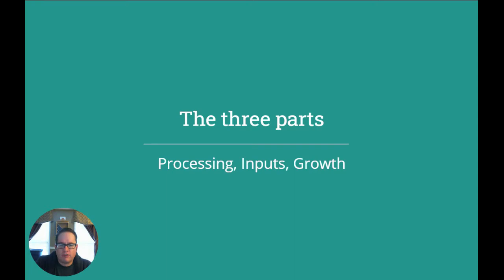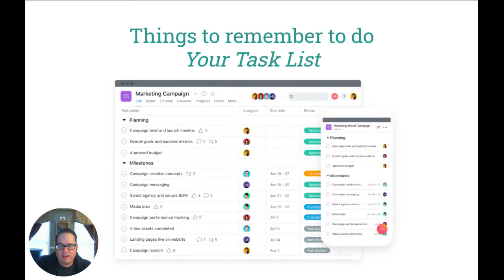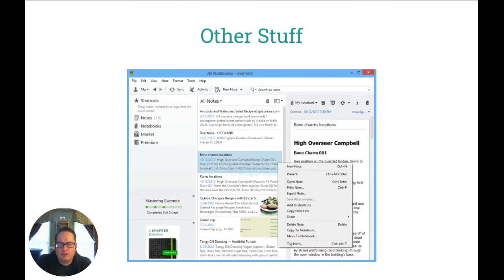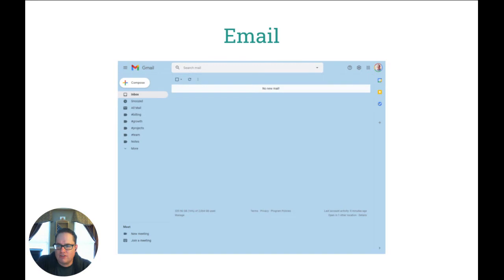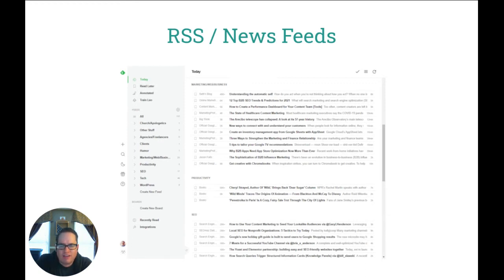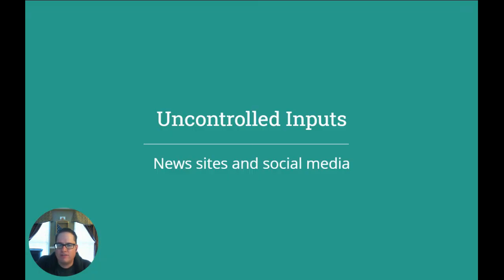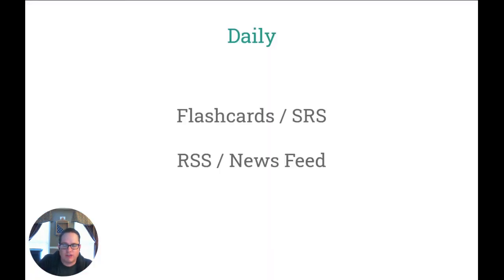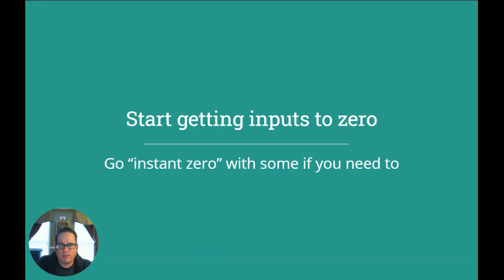The Digital Efficiency Framework